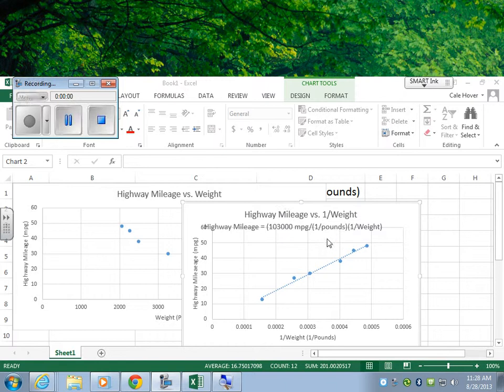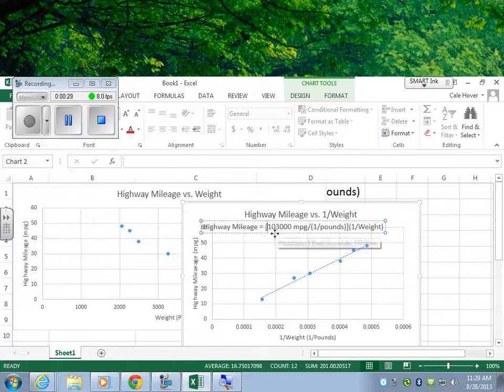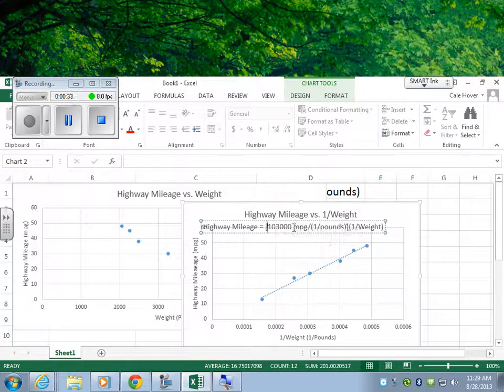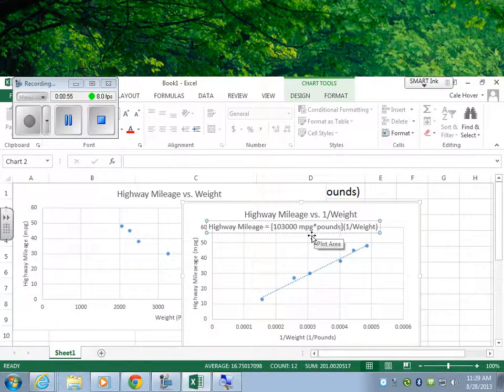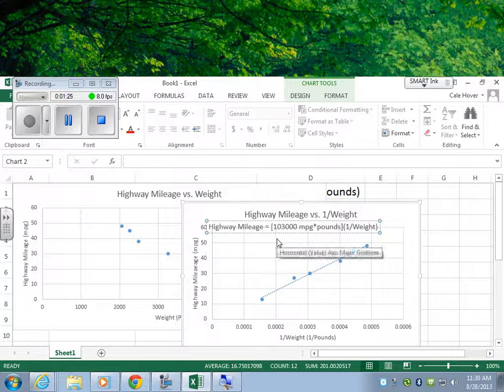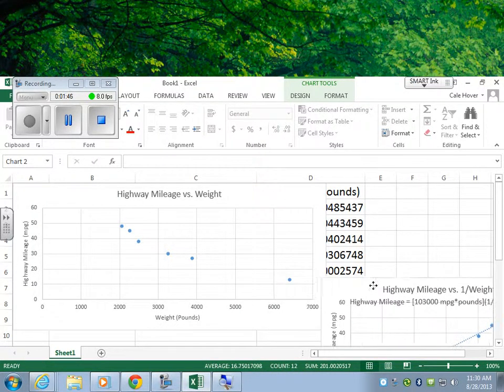Graphical Data Analysis Part 3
Tutorial on how to graphically analyze a sample data set.